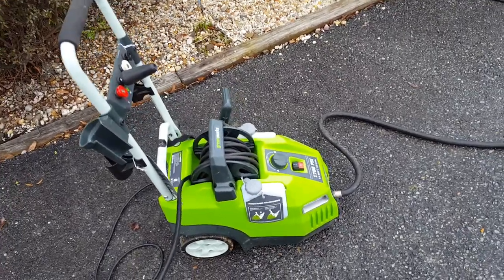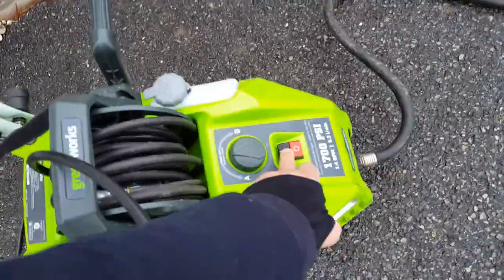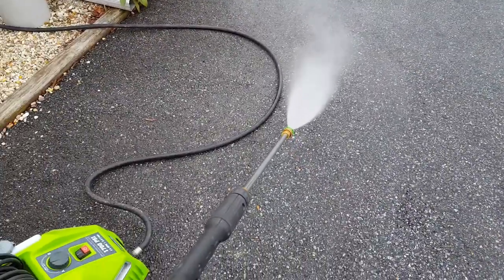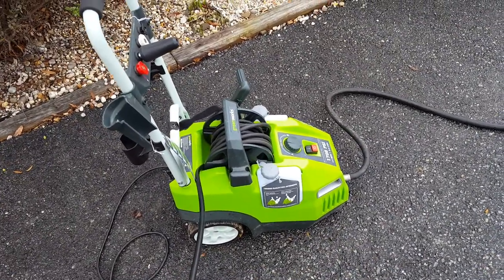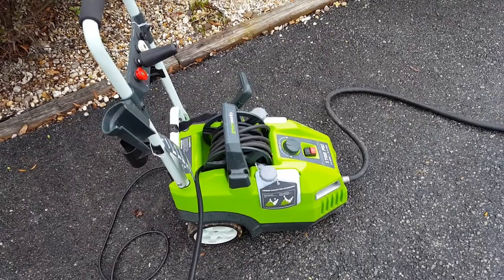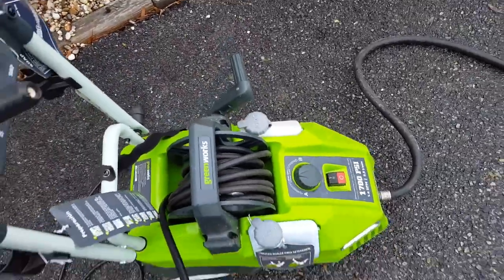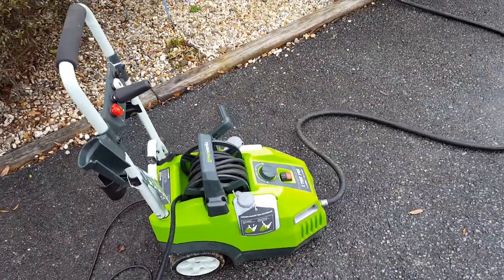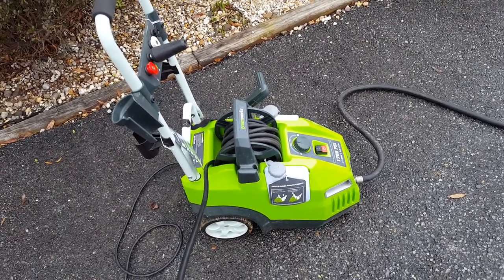Greenworks 1700 PSI power washer short cycling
The unit short Cycles the motor when the trigger is released. Don't know if it's a bid pressure switch. If you know, let me know.